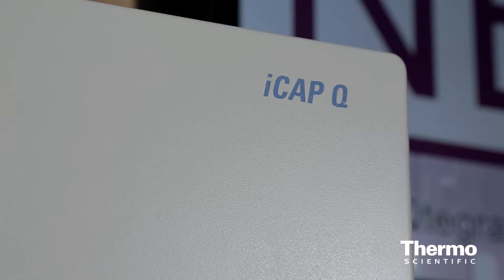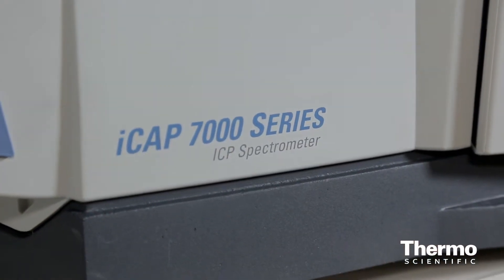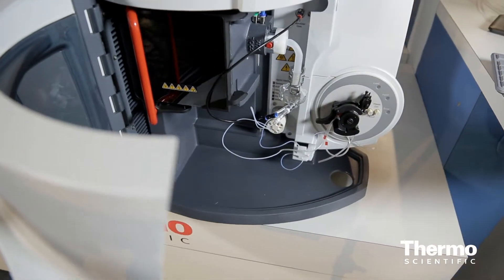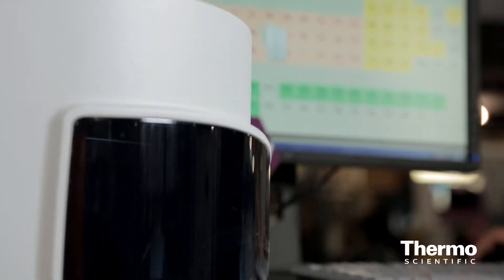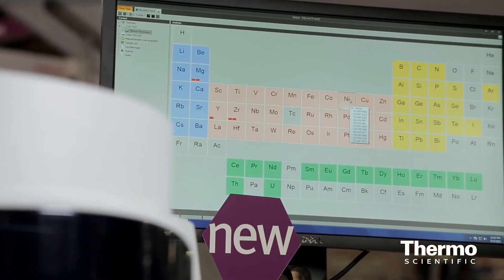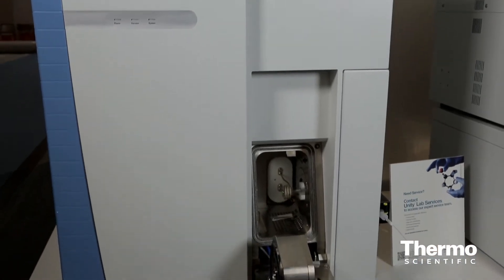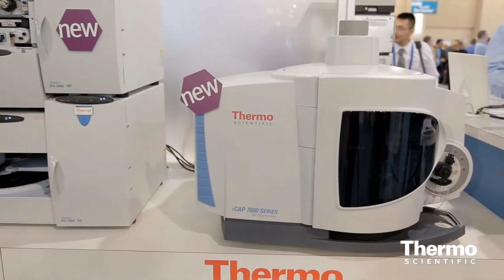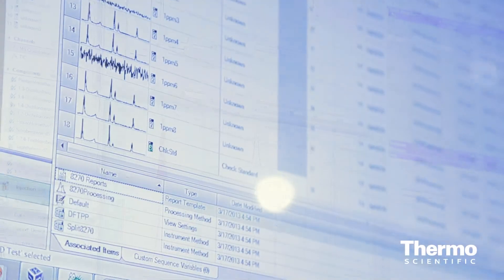Fergus Keenan Introduces the Thermo Scientific iCap 7000 ICP-OES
-- Designed to streamline workflows and minimize cost-per-sample, the iCAP 7000 Series ICP-OES facilitates trace elemental analysis in pharmaceutical, environmental, industrial, and food and beverage analysis applications, included regulated environments. Field marketing manager Fergus Keenan explains.